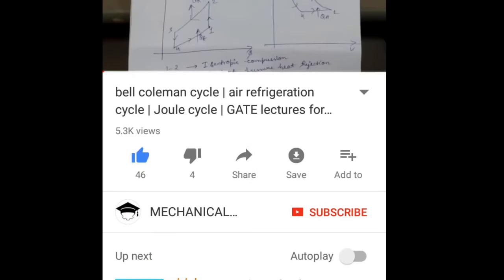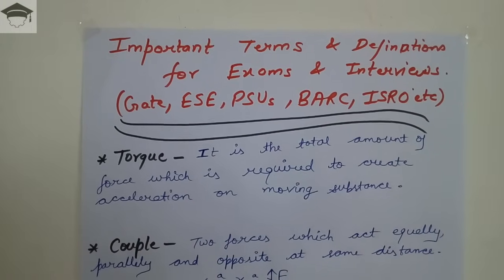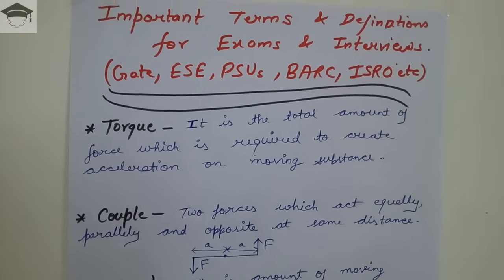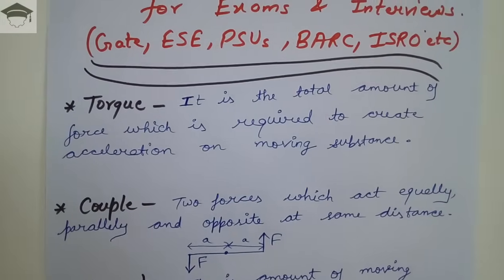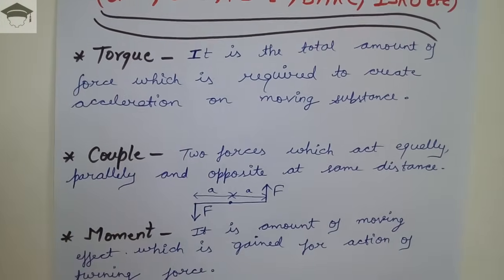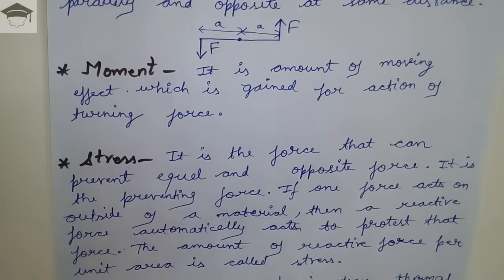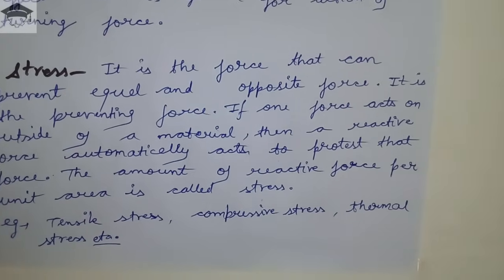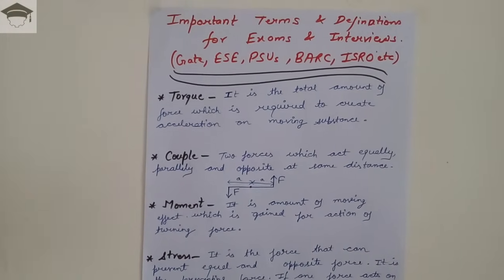mechanical engineering basic concepts | mechanical engineering interview questions [part 1] English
mechanical engineering basic concepts | mechanical engineering interview questions [part 1] in English